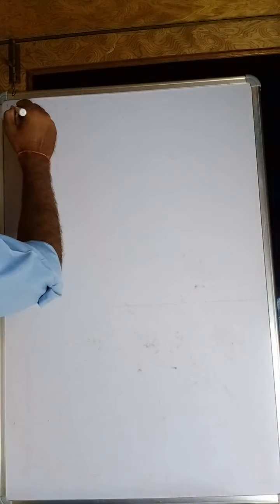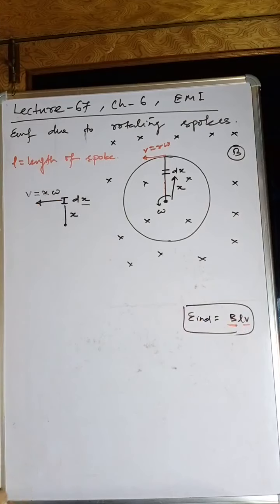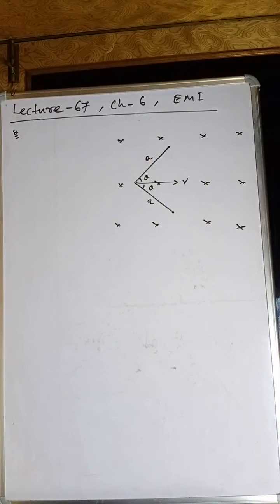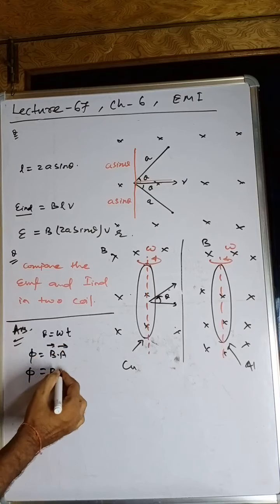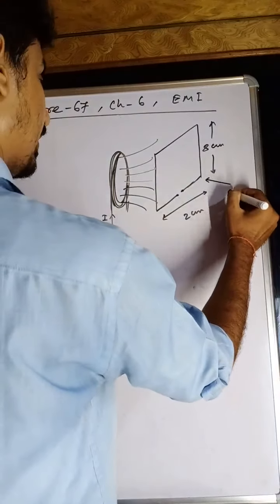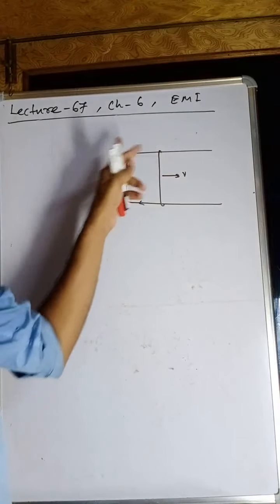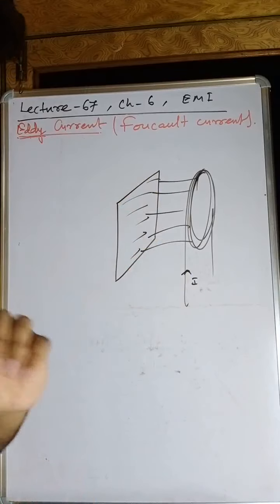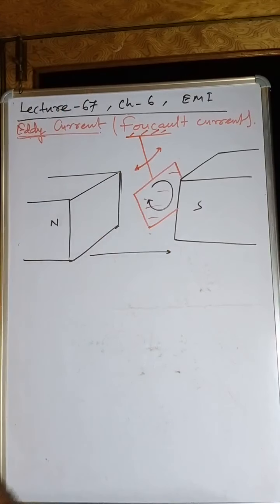Electromagnetic induction (Induced EMF by ring and rod & Eddy current) by B S PANDEY- LECTURE 67